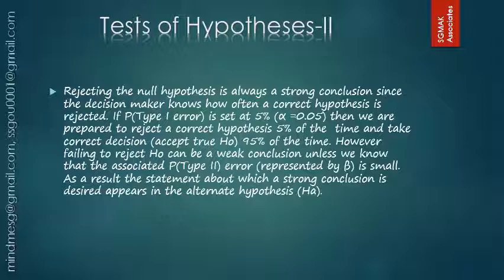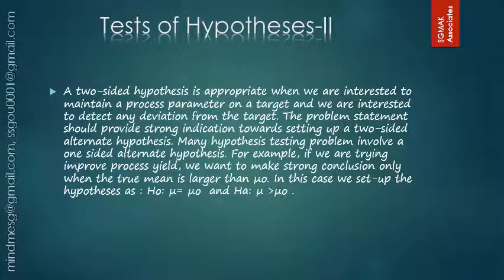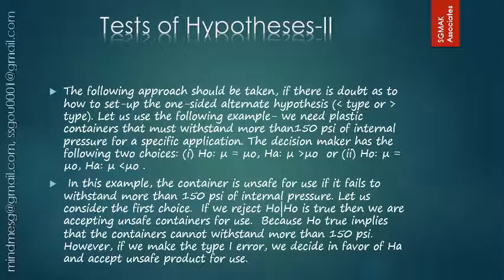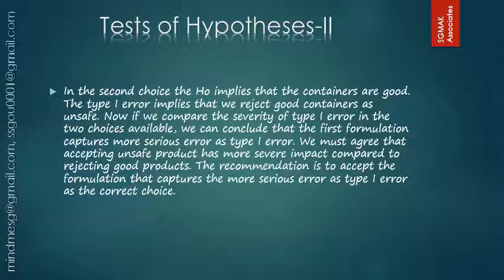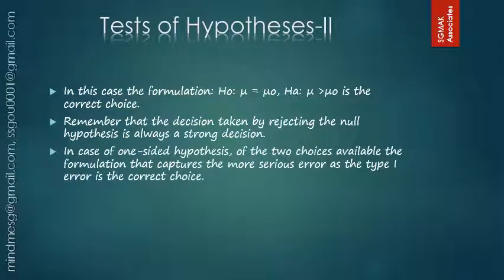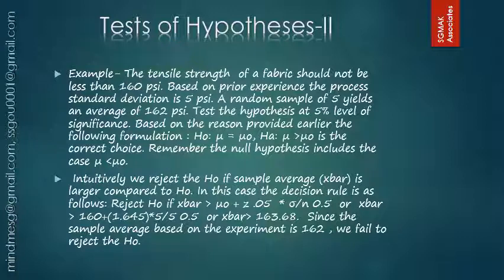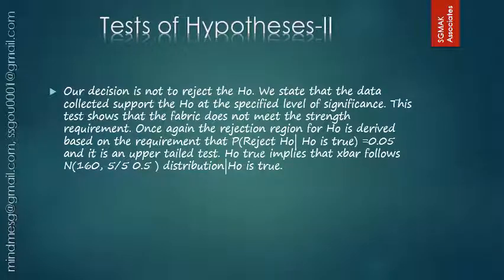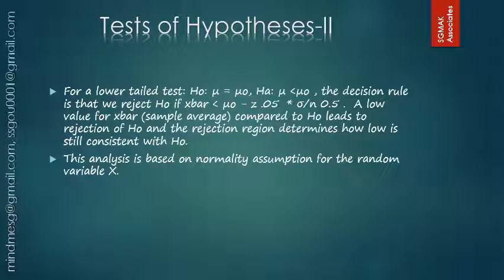Tests of Hypotheses – part 2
SGMAK Associates provides free video tutorials, courses - Tests of Hypotheses – part 2

Rejecting the null hypothesis is always a strong conclusion since the decision maker knows how often a correct hypothesis is rejected. If P(Type I error) is set at 5% (α =0.05) then we are prepared to reject a correct hypothesis 5% of the  time and take correct decision (accept true Ho) 95% of the time. However failing to reject Ho can be a weak conclusion unless we know that the associated P(Type II) error (represented by β) is small. As a result the statement about which a strong conclusion is desired appears in the alternate hypothesis (Ha).
A two-sided hypothesis is appropriate when we are interested to maintain a process parameter on a target and we are interested to detect any deviation from the target. The problem statement should provide strong indication towards setting up a two-sided alternate hypothesis. Many hypothesis testing problem involve a one sided alternate hypothesis. For example, if we are trying improve process yield, we want to make strong conclusion only when the true mean is larger than µo. In this case we set-up the hypotheses